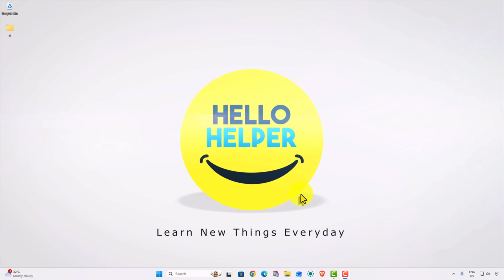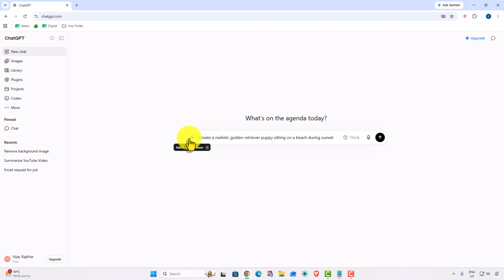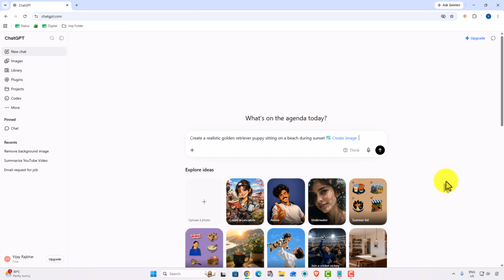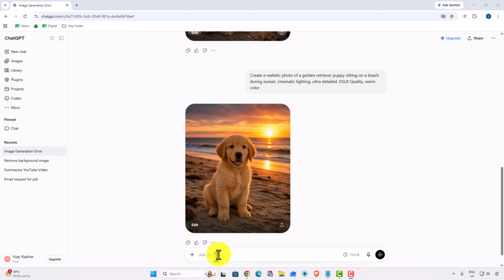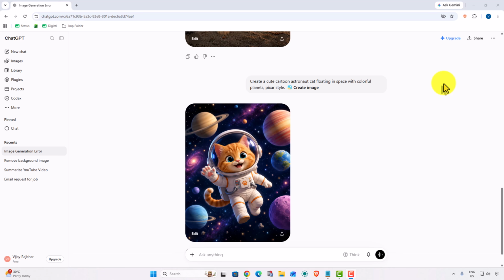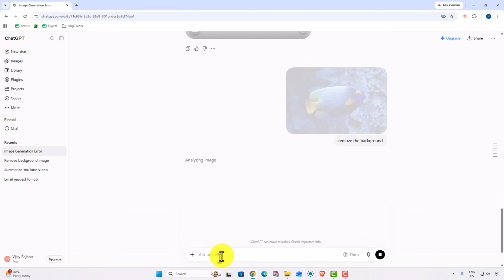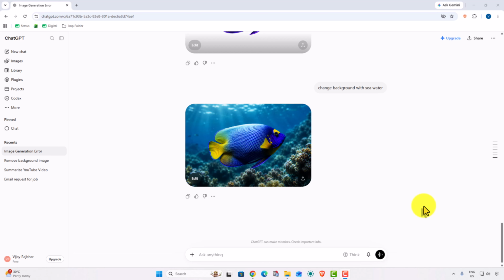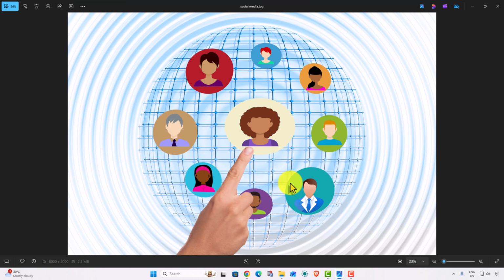How to Create AI Images in ChatGPT for FREE (Step-by-Step Beginner Guide)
Want to create amazing AI images using ChatGPT for FREE? In this step-by-step tutorial, I'll show you exactly how to generate high-quality AI images inside ChatGPT, write better prompts, and create stunning artwork in just a few minutes.

✅ In this video you'll learn:
How to create AI images in ChatGPT
Best prompts for better AI images
Free AI image generation
Tips to get realistic and creative results
Beginner-friendly walkthrough

Your queries are solved:
create ai images in chatgpt for free
chatgpt ai image generator
chatgpt image generator tutorial
chatgpt image creation
create ai art with chatgpt
chatgpt tutorial
chatgpt beginner guide